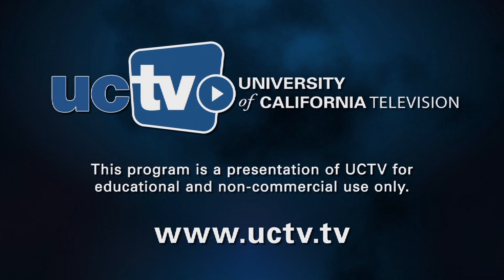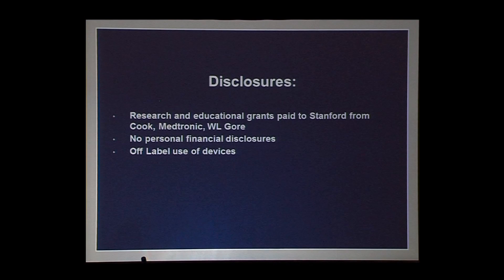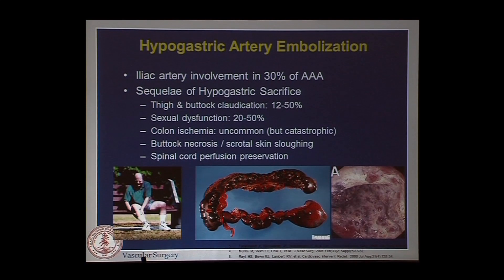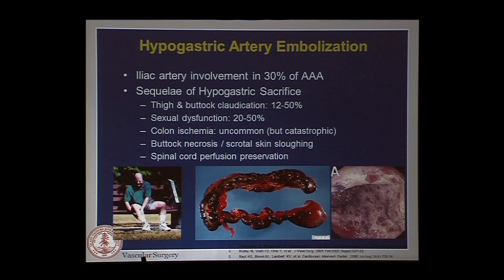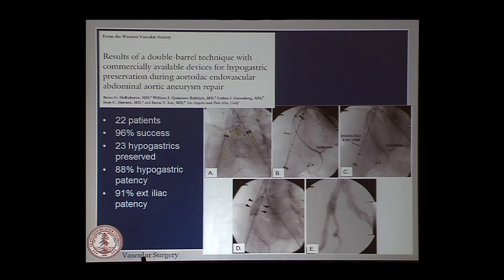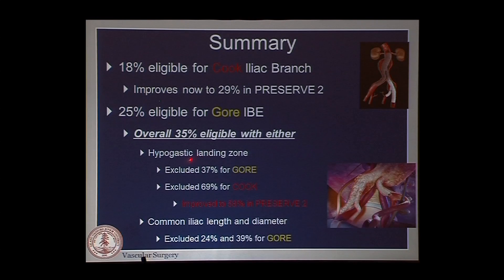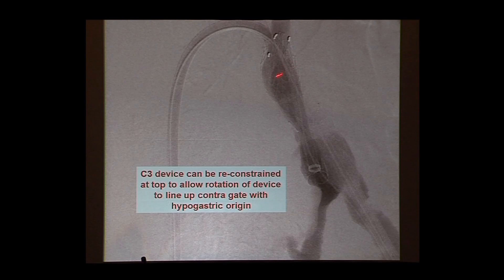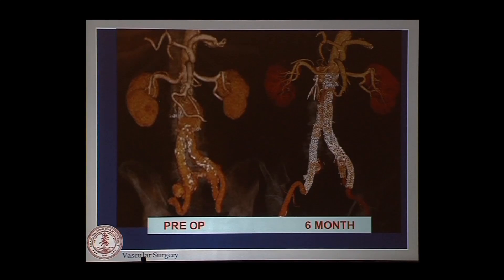Hypogastric Artery Preservation: When is it Necessary and How-I-Do-It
Jason T. Lee, MD; Associate Professor of Surgery; Vascular and Endovascular Surgery; Stanford University Medical Center; Palo Alto, CA Recorded on 04/16/2015. Series: "UCSF Vascular Surgery Symposium" [Health and Medicine] [Professional Medical Education] [Show ID: 29588]